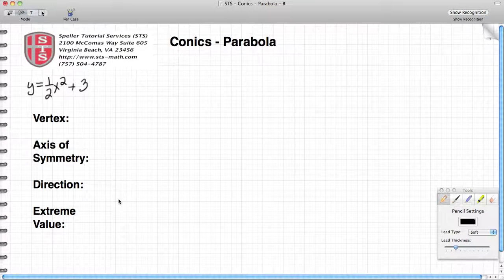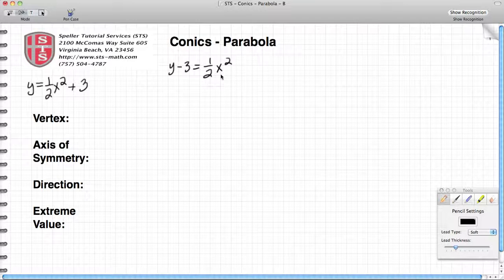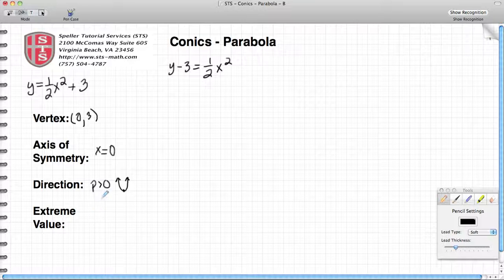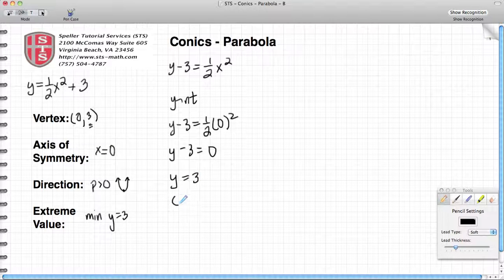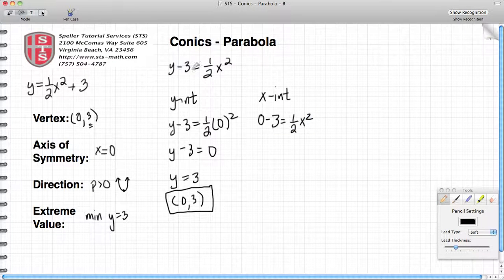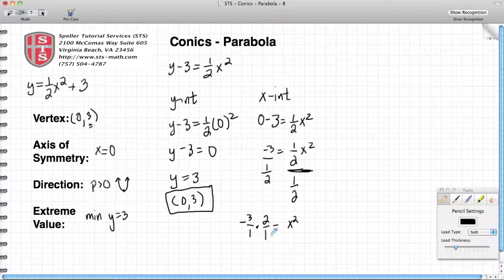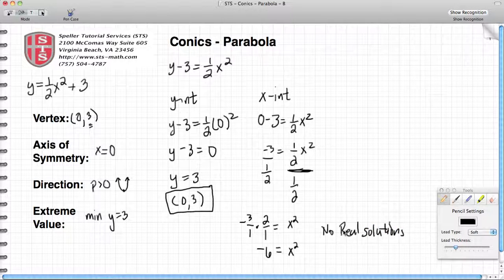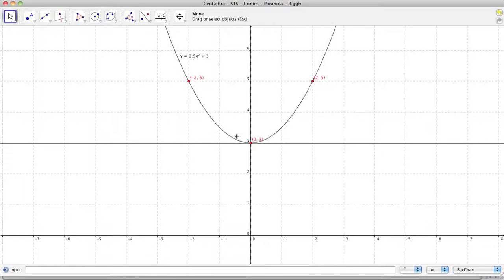How to find the characteristics of a parabola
In this tutorial we complete an analysis of a parabola.  We find the Vertex, Axis of Symmetry, Opening Direction, and Minimum/Maximum value.